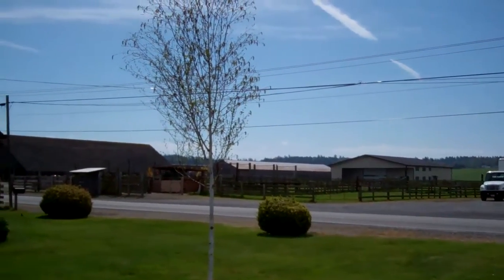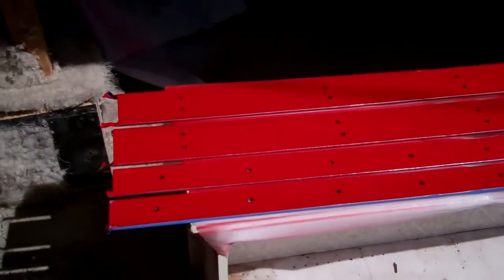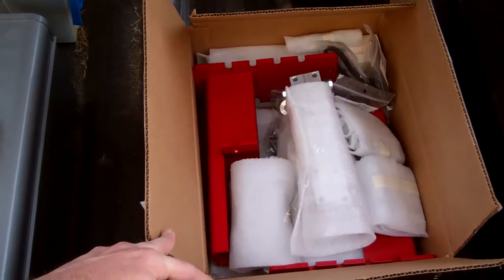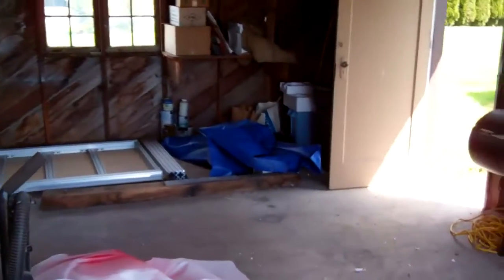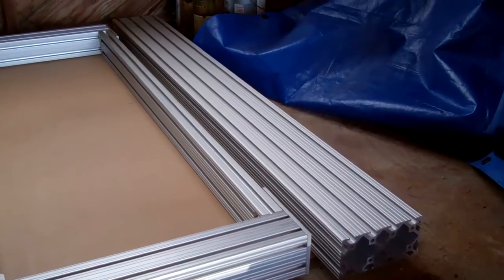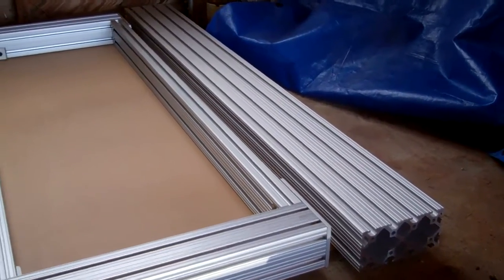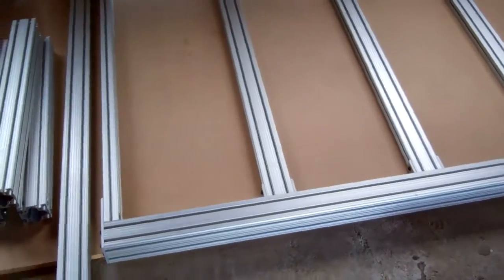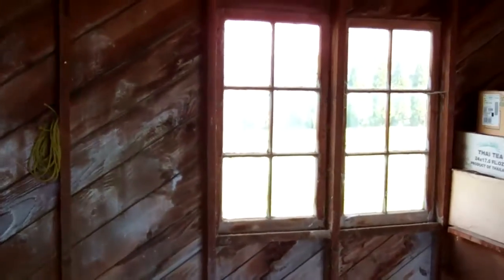CNC Router - Day 4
Rails cut, prepped, and painted.  Main gantry strut delivered. Leveling feet and legs ready to install!